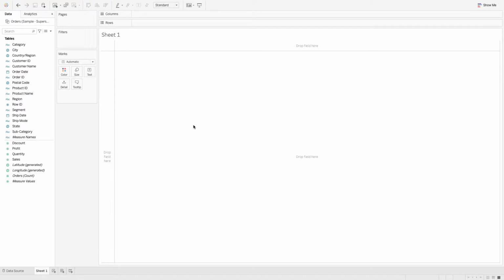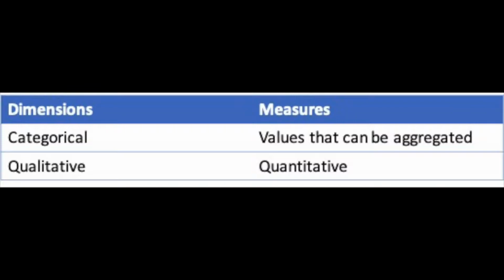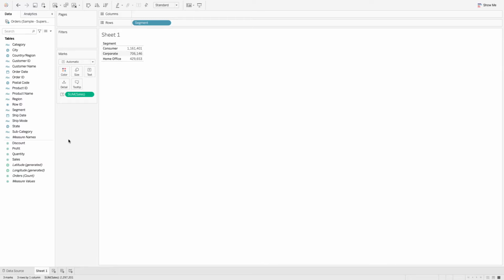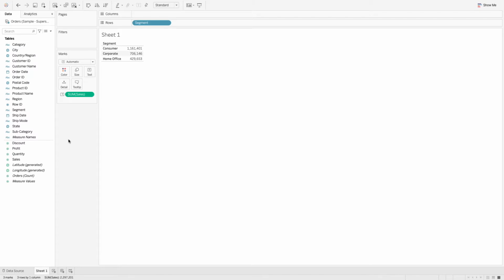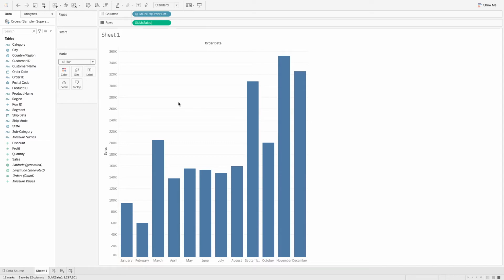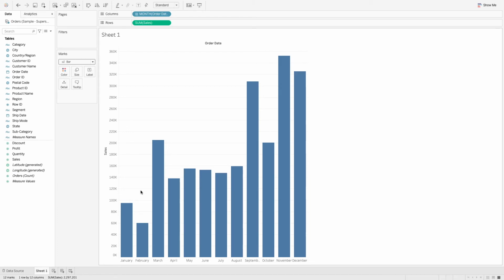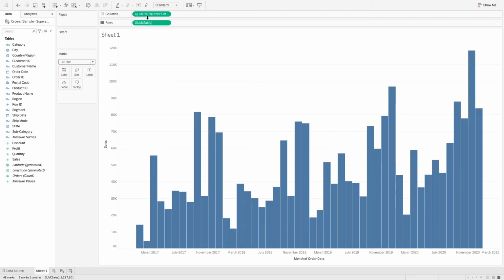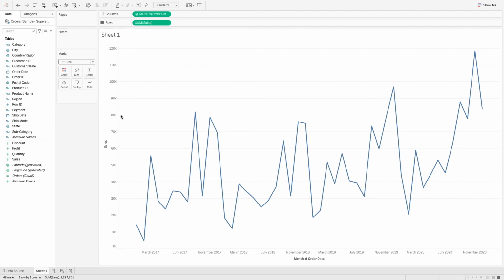Tableau Basics 2 - Understanding data types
Here on another episode of tableau for beginners learn about the types of data
Dimensions and Measures, Discrete and Continuous